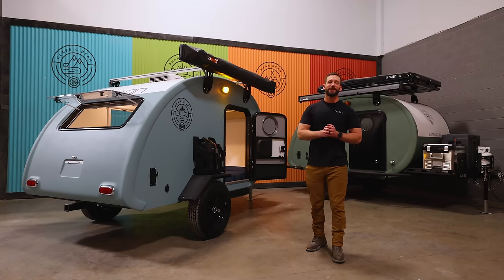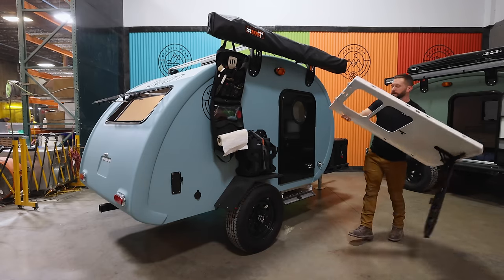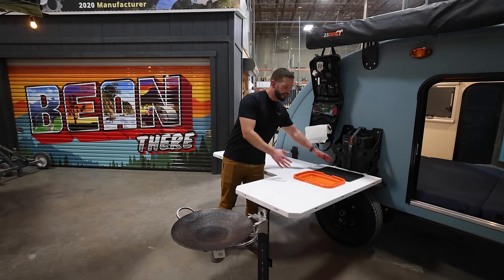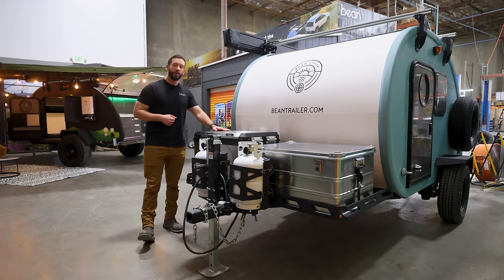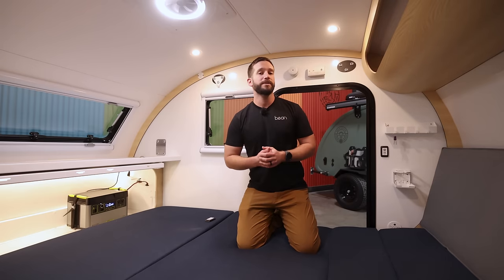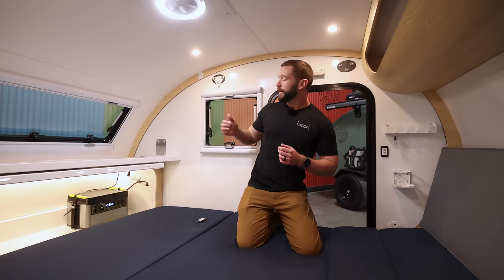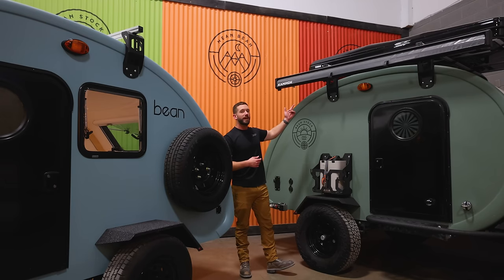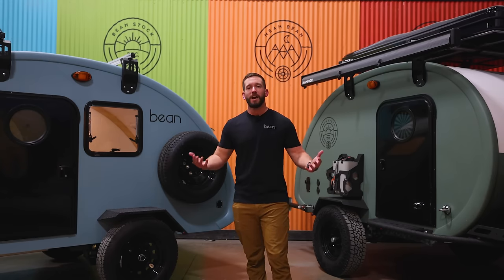Starts at $15,999! This Lightweight Trailer is a Game Changer!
Forget bulky RVs and flimsy campers! Beanstock 2.0 rewrites the rules. See this game-changer's solid fiberglass shell, spacious interior, and smart features like the side galley in action. Lightweight enough for any vehicle, it fuels affordable adventure without compromising Bean's legendary quality.

Key Features:
➡️ Awarded "Manufacturer of the Year" and "Coolest Thing Made in Utah" by the Utah Manufacturers Association.